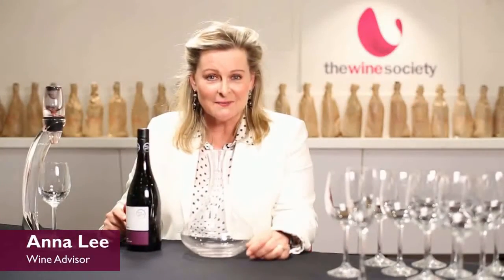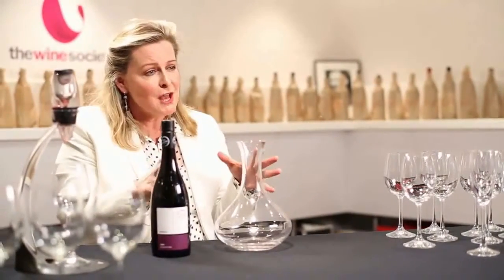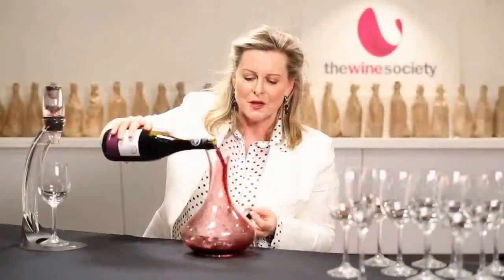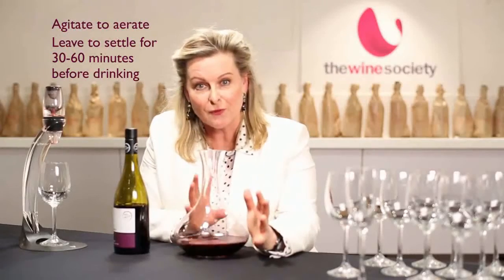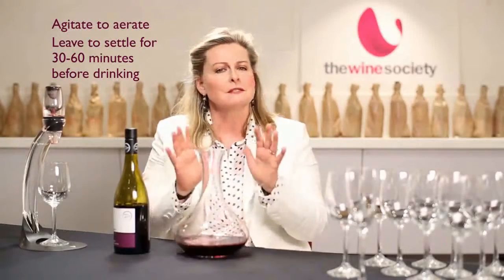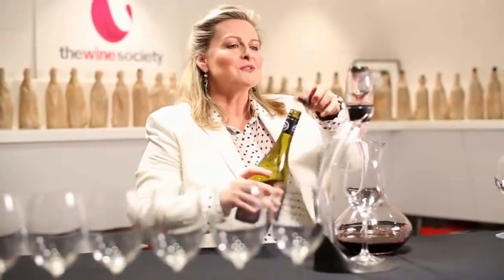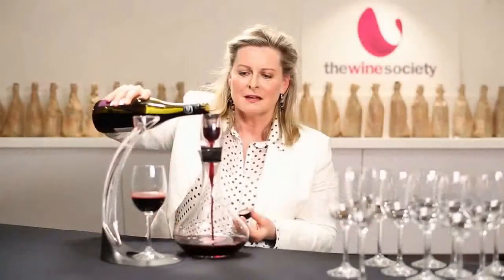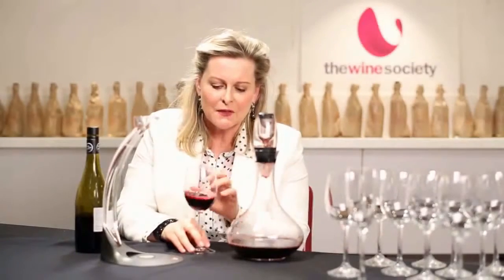Chiết lọc rượu vang đỏ bằng bình decanter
Chiết lọc rượu vang đỏ bằng bình decanter. Bình decanter có tác dụng giúp rượu vang đỏ có cấu trúc mạnh mẽ, sắc nét trở nên mềm mại và đằm thắm hơn khi uống.